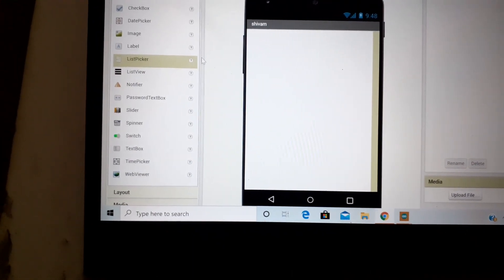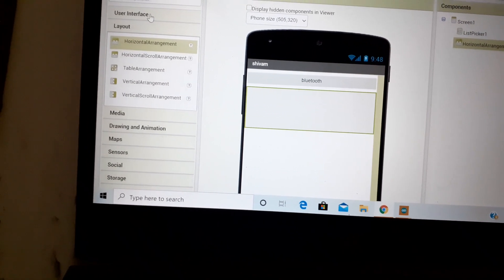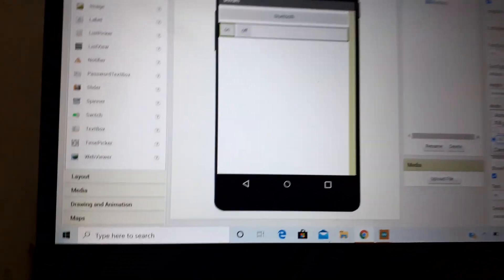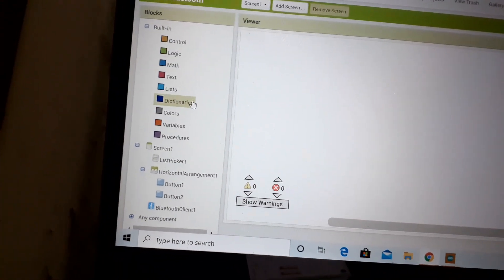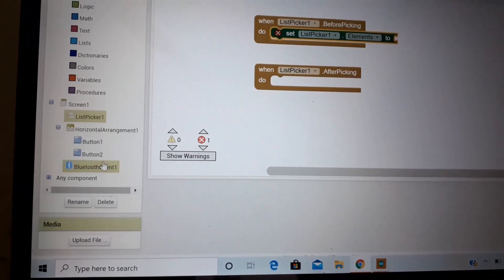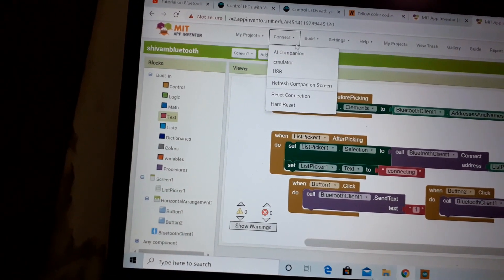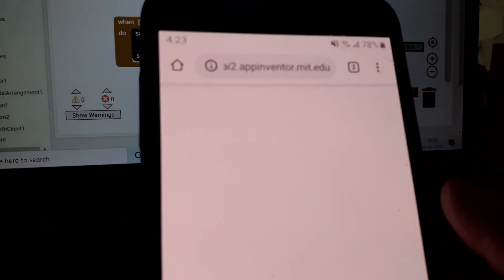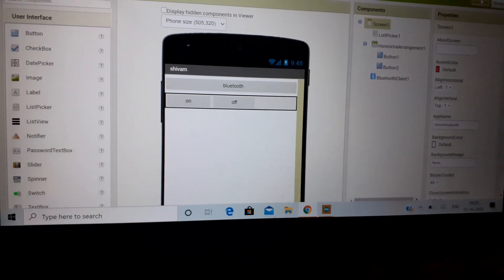Video on app tutorial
Tutorial for using bluetooth sensor by creating an app